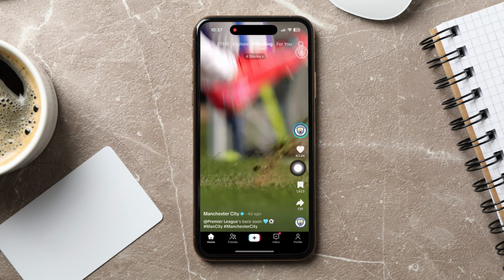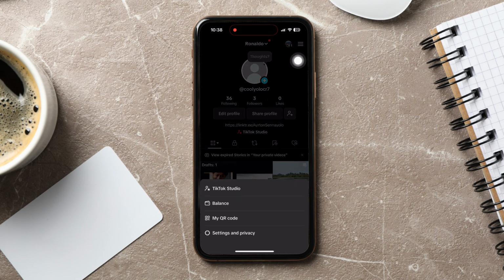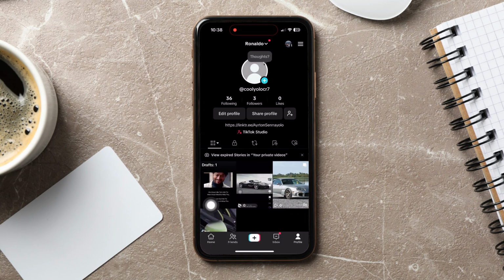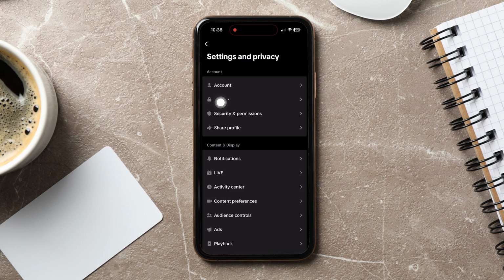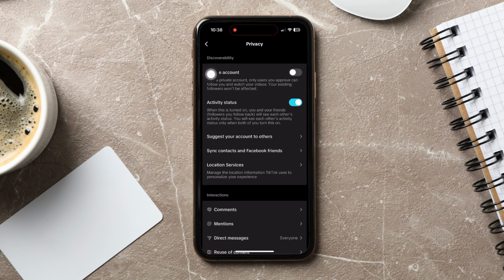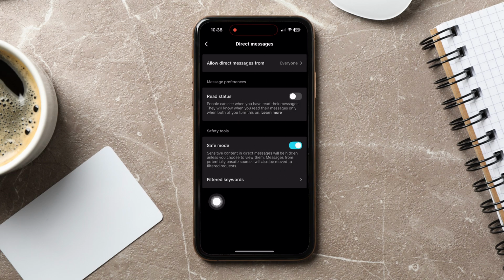How To Turn On Read Receipts On Tiktok 2025 (iPhone & Android)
Discover how to turn on read receipts on TikTok and never miss a beat when connecting with friends and followers. As someone who's constantly navigating the social media landscape, I know how crucial it is to stay updated. Enabling TikTok read receipts is a game-changer, letting you see who’s read your messages and when. Whether you're a TikTok newbie or a seasoned creator, understanding these settings can enhance your communication game. I'll guide you step-by-step through the process, making it super easy to activate read receipts on TikTok. Plus, I’ll share some tips on managing your privacy settings while keeping your interactions authentic and engaging. Join me in mastering TikTok's features so you can keep your conversations flowing smoothly!